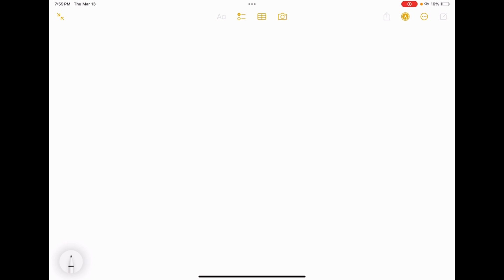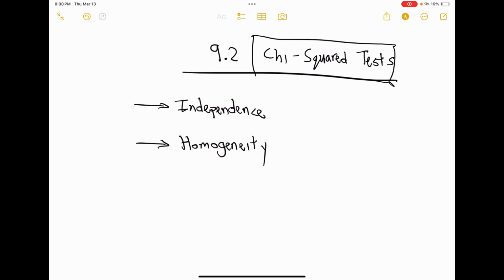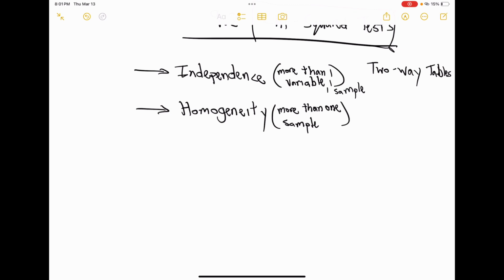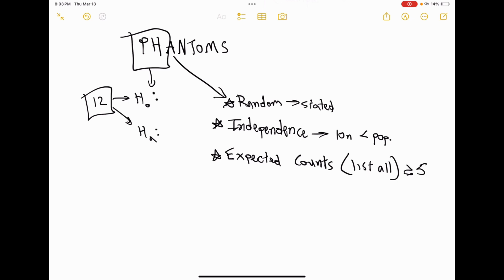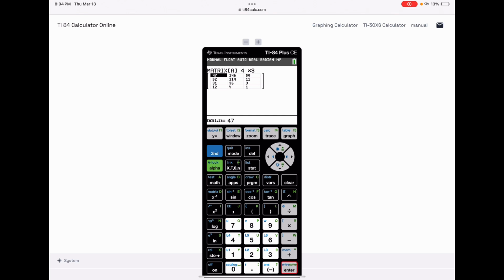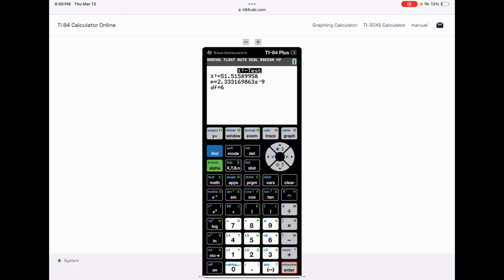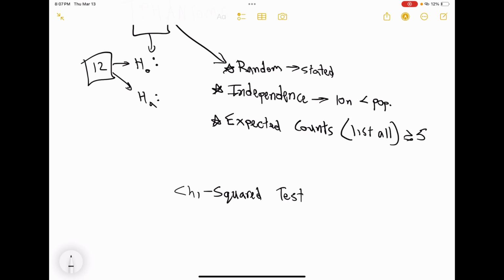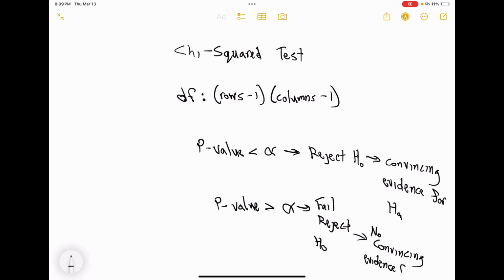9.2 Chi-Squared Tests for Independence/Homogeneity